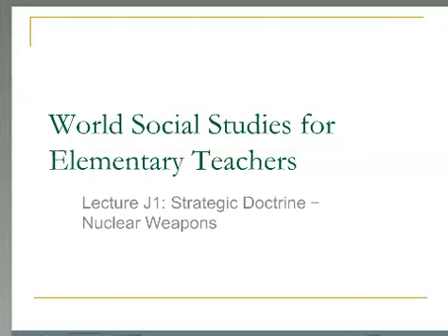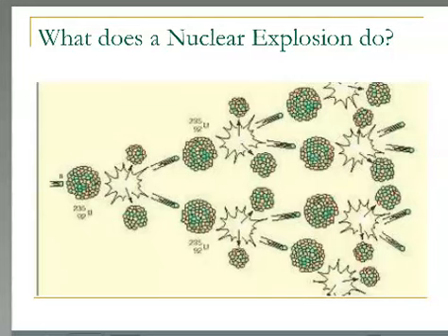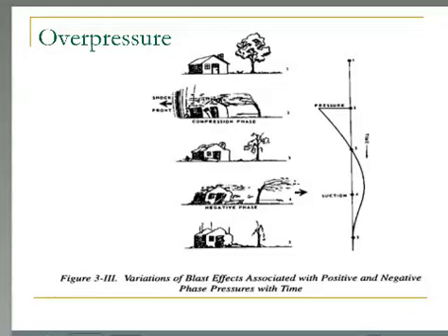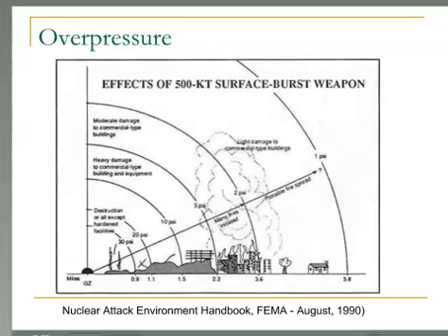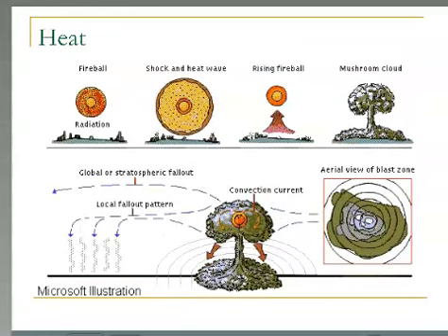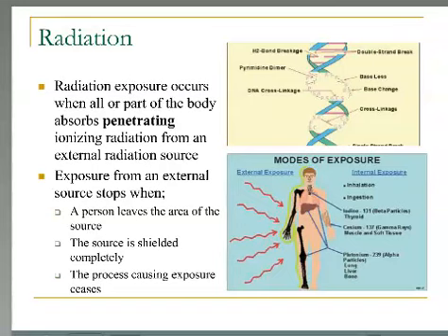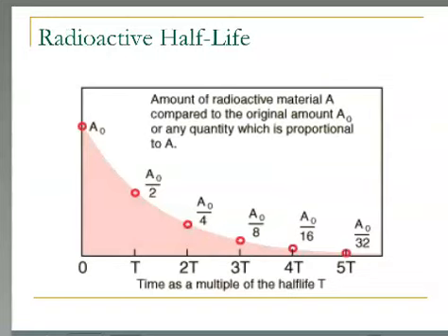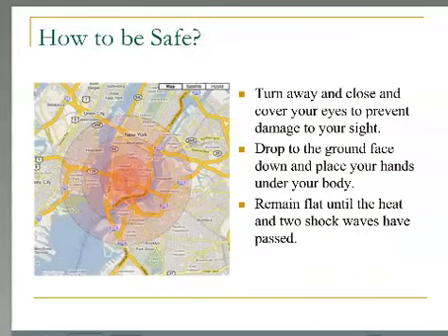World Politics - J1 Nuclear Weapons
Lecture on how nukes work